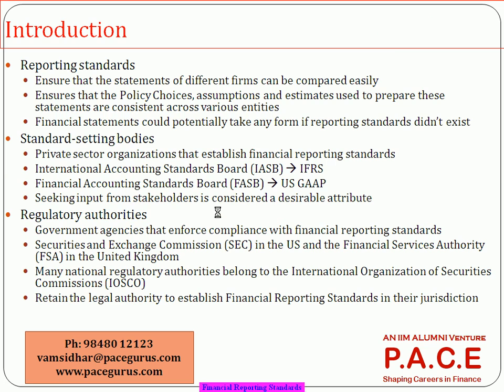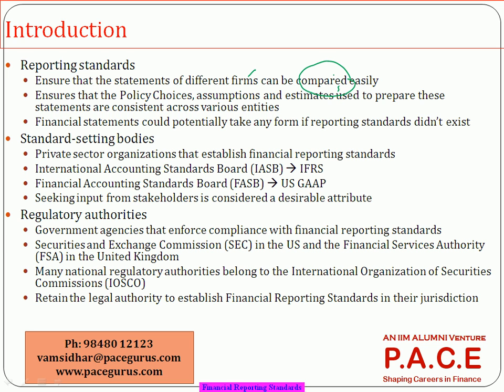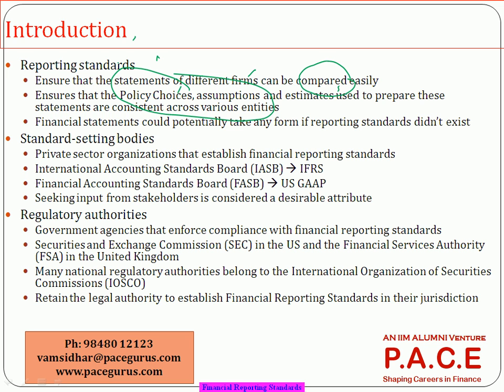CFA Level 1 Training Financial Reporting Standards